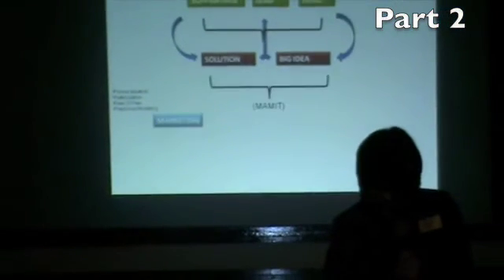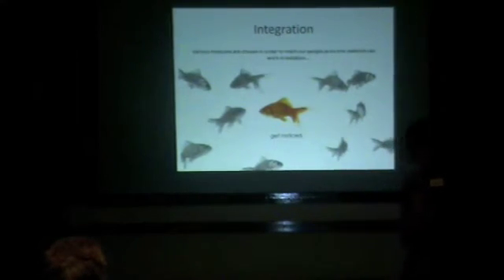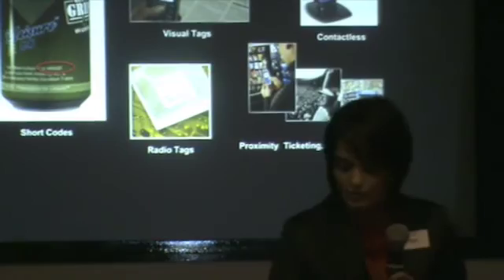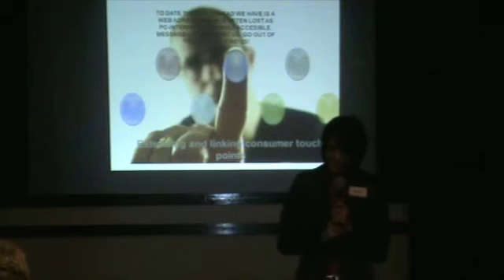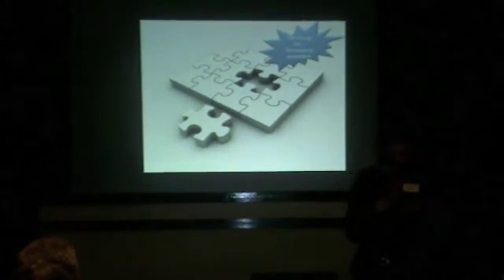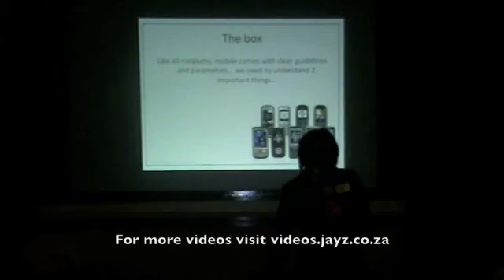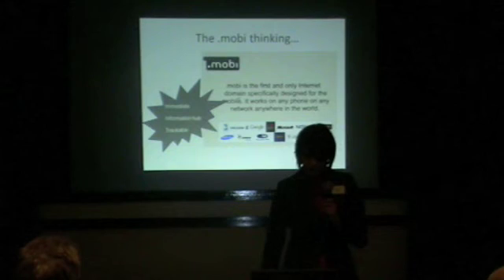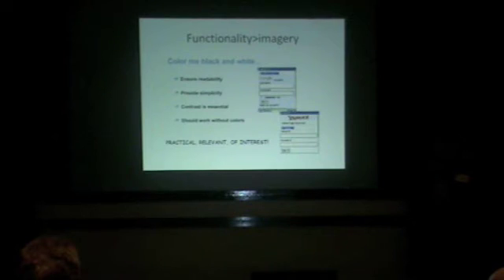CellSmart - Howa Omar Part 2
A talk by Hawa Omar  at CellSmart's Mobile Marketing Workshop held in Cape Town on 13 May 2009